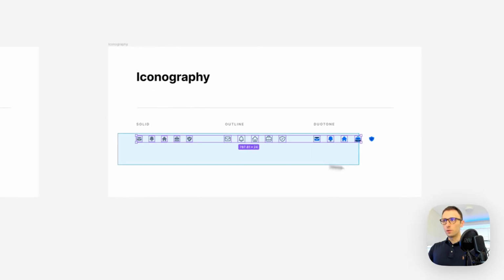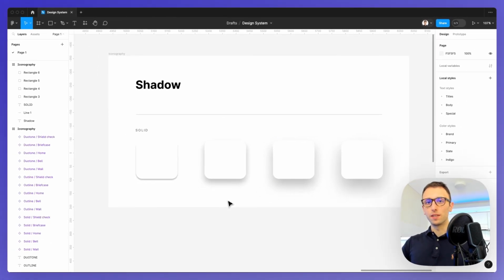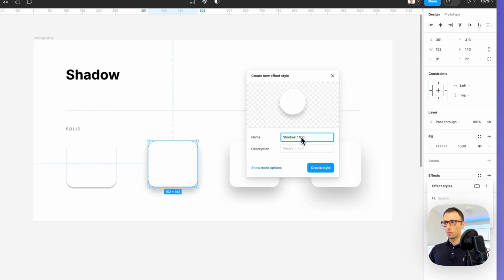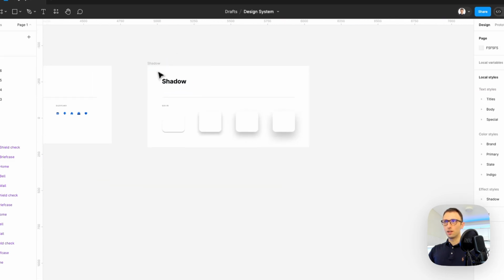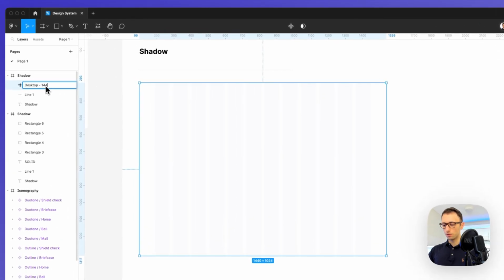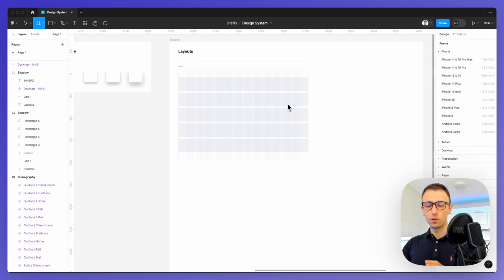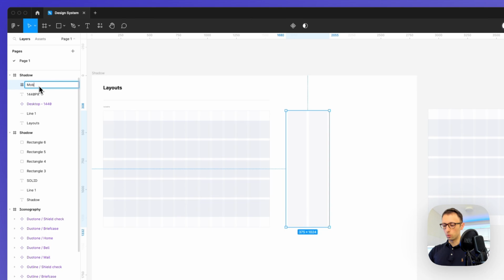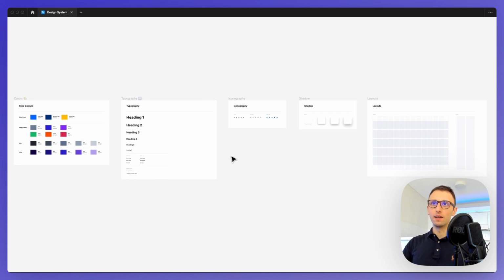Design System in Figma: Shadows, Grids, Spacing and more